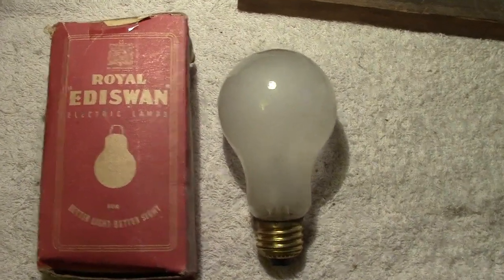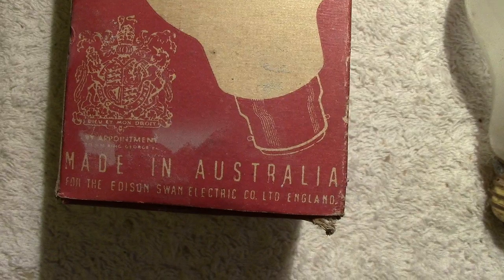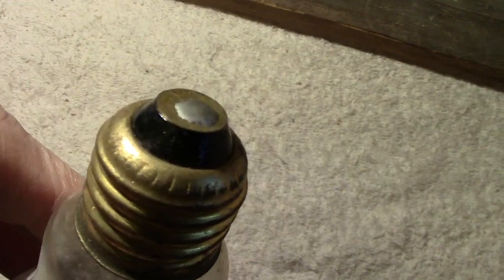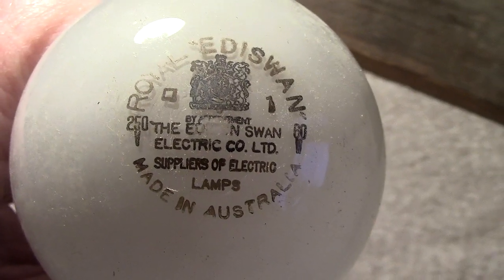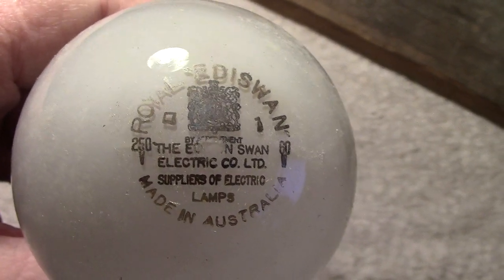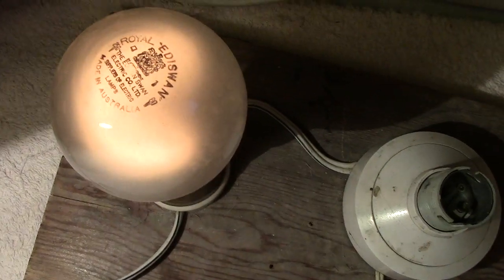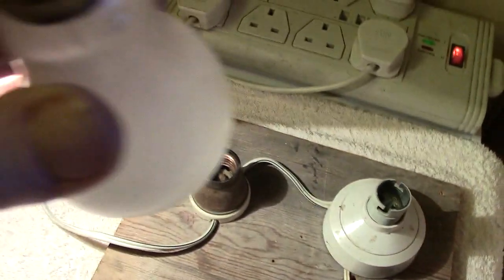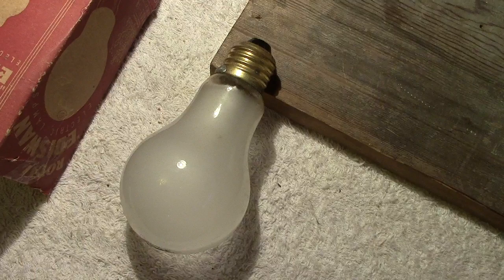Royal Ediswan from Australia 250v 60w ES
This appears to be old 1970s  even 60s. Made I think at the factory at Newcastle.